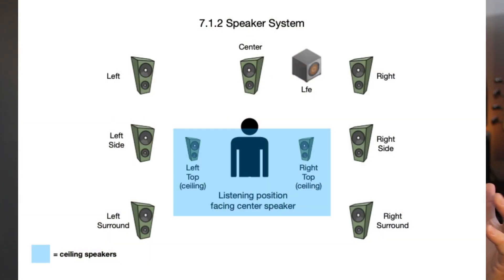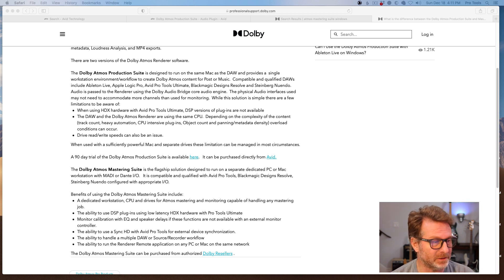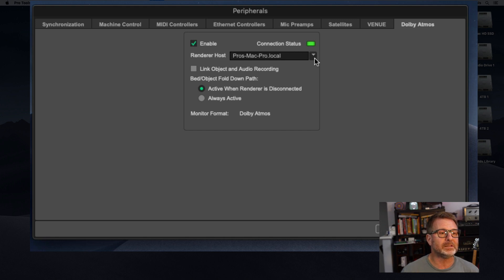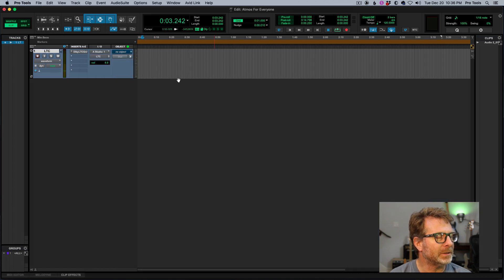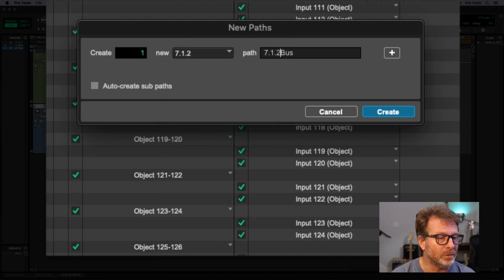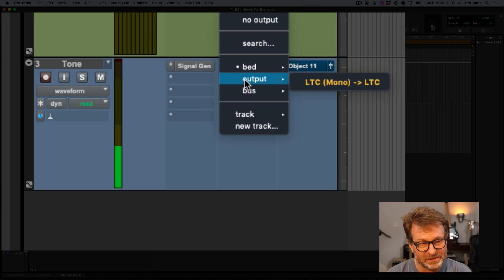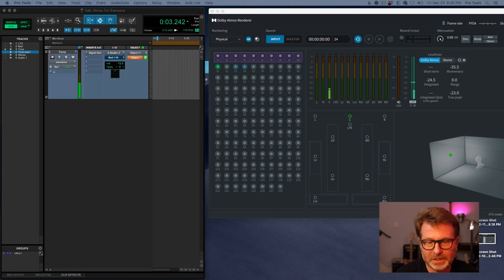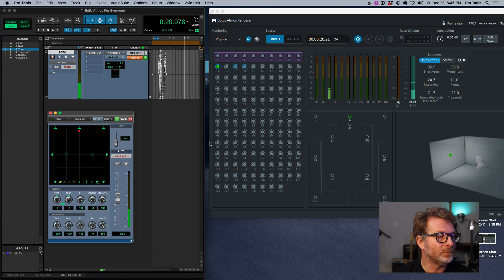Pro Tools & Dolby Atmos Overview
Pro Tools and Dolby Atmos... what is it? what do I need to start? and how do I set it up!

Dolby Atmos for everyone!  Setting up Pro Tools Studio software and/or Pro Tools Ultimate software with the Dolby Atmos Production Suite software for mixing in Dolby Atmos.

This video takes it from the ground up on what you need and how to set it up!

0:00 Intro
2:20 a few Dolby Atmos Speaker configurations
3:10 What do I need?... Pro Tools Studio or Pro Tools Ultimate software
4:01 What do I need?... Dolby Atmos Production Suite or Dolby Atmos Mastering Suite
5:34 What do I need?... Audio interface
7:05 What do I need?... speakers
9:14 What do I need?... Production Suite, Mac computer
10:16 What do I need?... Mastering Suite, two computers Mac or PC
11:25 Let's make it all work! Configuring Pro Tools and Dolby Production Suite software
15:26 Pro Tools IO Setup window for Atmos
18:34 Creating a new session
18:45 Creating a timecode (LTC) generator track in Pro Tools
26:38 Pro Tools routing for Dolby Atmos
34:38 Deeper Pro Tools routing for Dolby Atmos
41:35 Surround panner - Bed panner vs. Object panner
45:26 Automation
46:28 Bounce to Mix